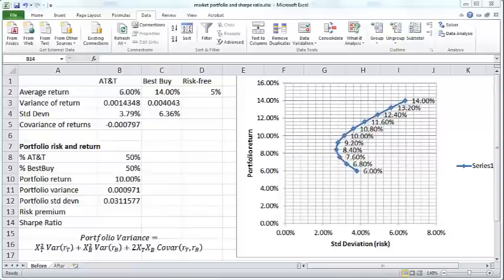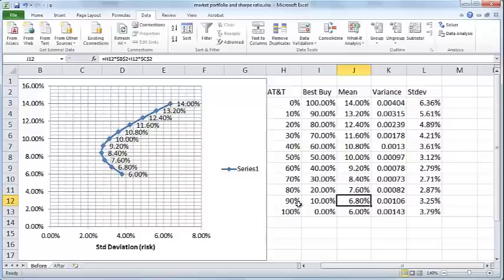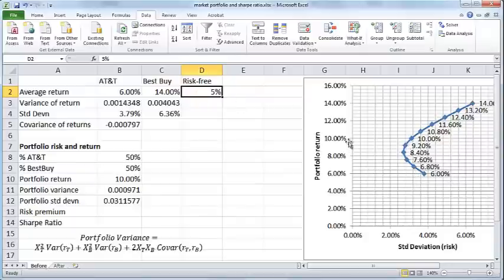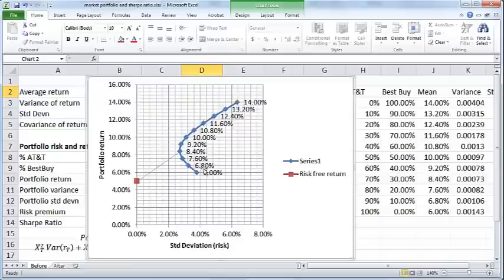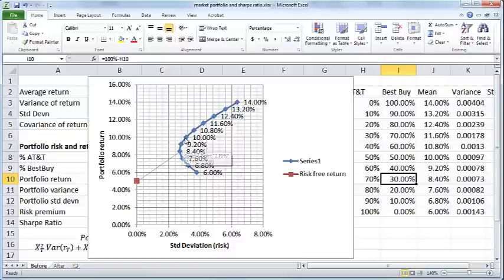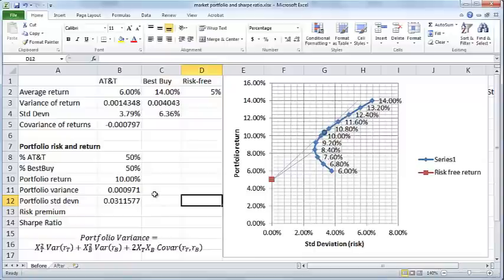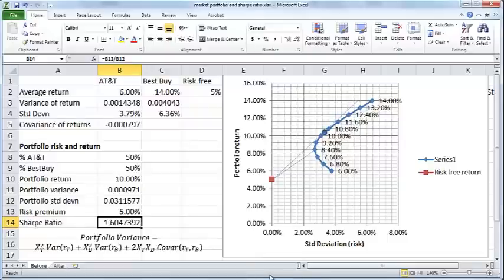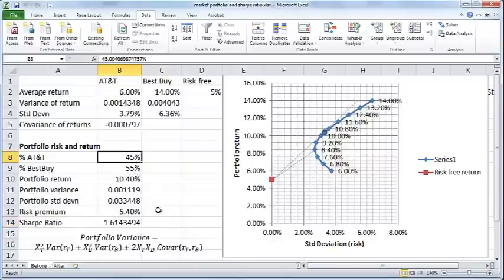capital market line and sharpe ratio in excel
Compute Sharpe ratio using Excel Solver, to draw the capital market line and determine the optimal two-stock portfolio to combine with a risk-free asset.

Some good books on Excel and Finance:

Financial Modeling - by Benninga:

Principles of Finance with Excel - by Benninga: